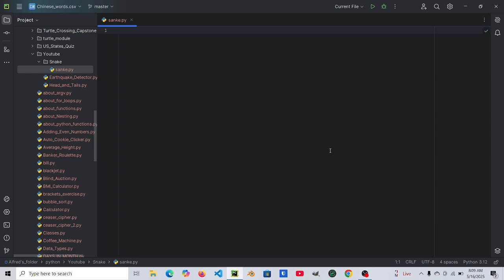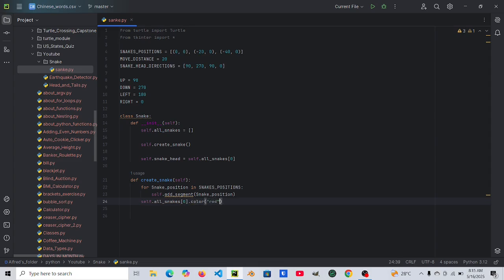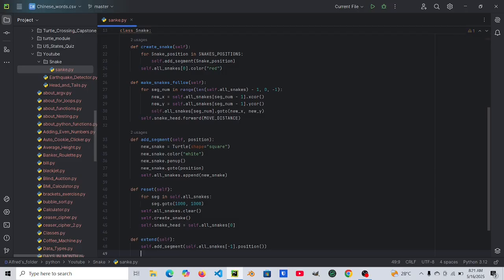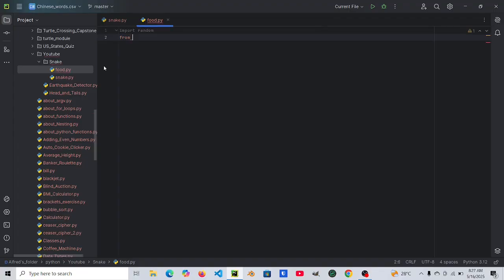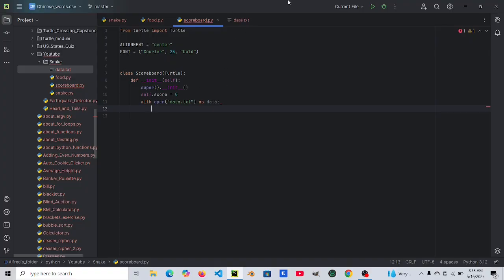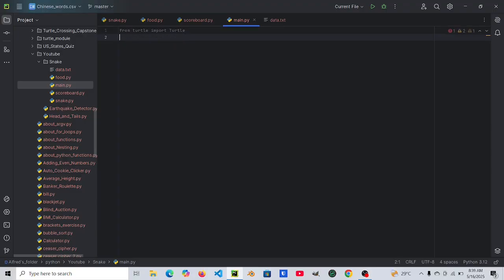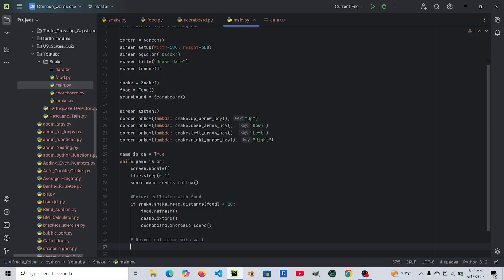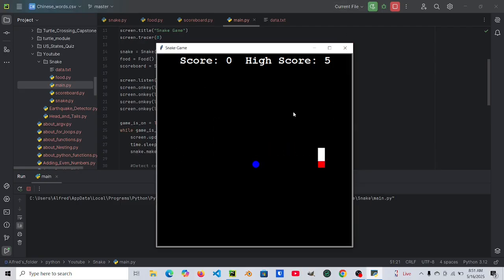How to make a Snake Game using Python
In this video, we will make a snake game using python.

Exciting right?

We're going to use turtle module and tkinter module to make the snake game  work

If you have any ideas what to do write it in the comment.

Bye👋!

Chapters:
00:00 Introduction
00:26 Part 1 - Creating Snake Module
18:26 Part 2 - Creating Food Module
22:05 Part 3 - Creating Scoreboard Module
30:33 Part 4 - Creating The Main
42:25 Part 5 - Outro